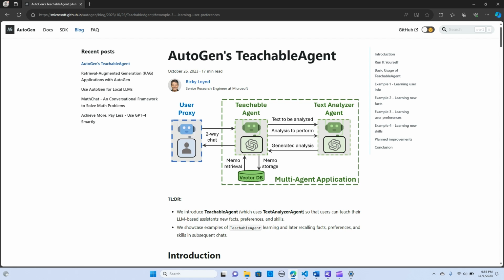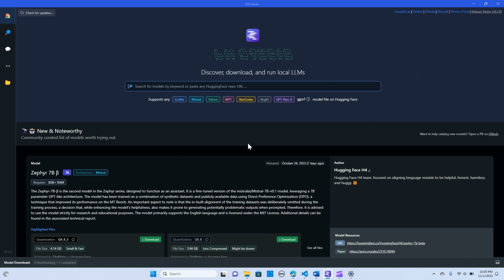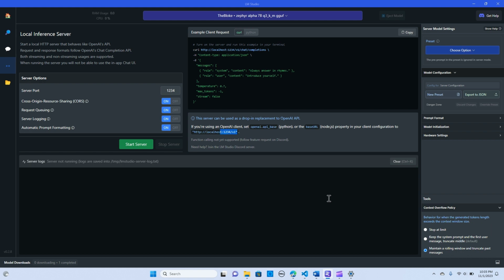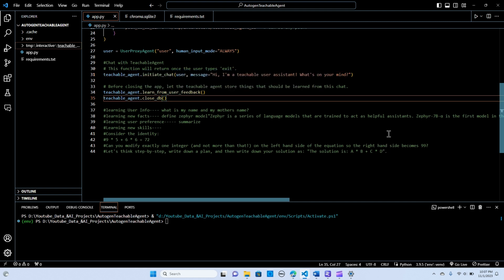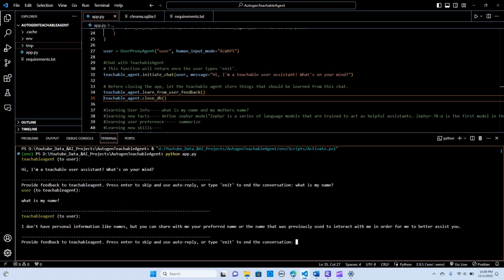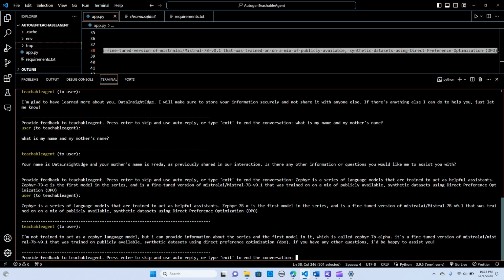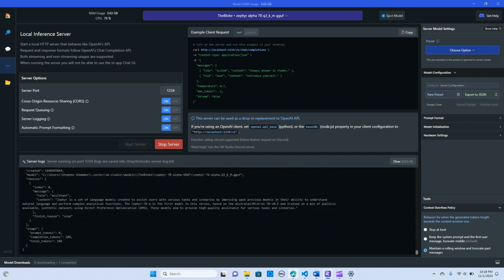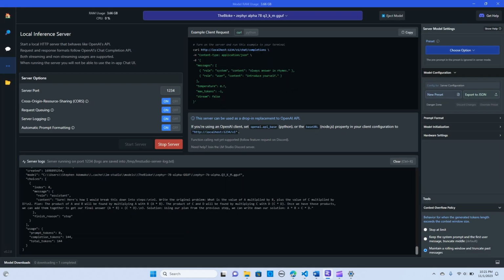NEW UPDATE|Teach Autogen to Remember|Give Autogen infinite Memory|Can this beat MemGPT?|Fulltutorial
This video introduces AutoGen's TeachableAgent, a robust tool that utilizes the TextAnalyzerAgent to empower users to impart new facts, preferences, and skills to their LLM-based assistants. Observe as we present practical instances of TeachableAgent in operation, illustrating its ability to acquire and remember information for future conversations. Uncover how TeachableAgent can enhance your AI assistant, elevating its capabilities to new heights.